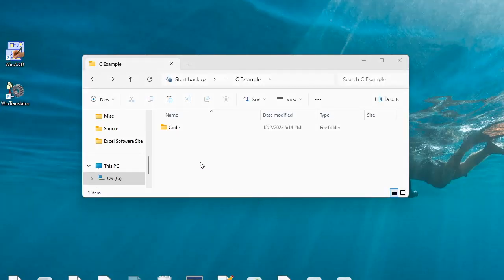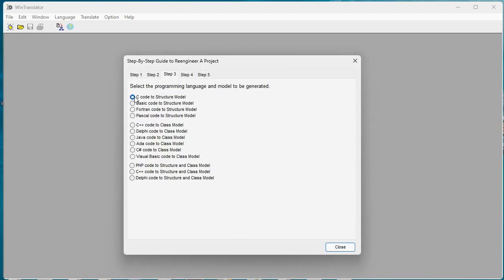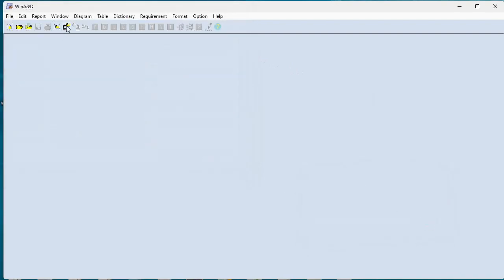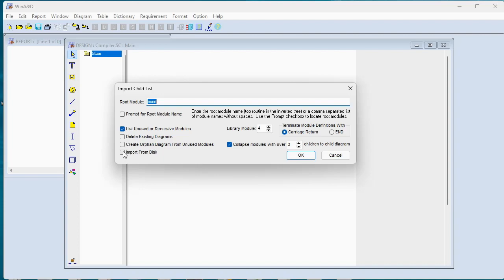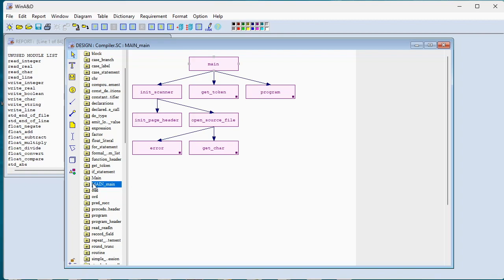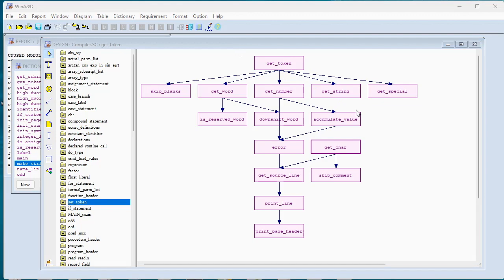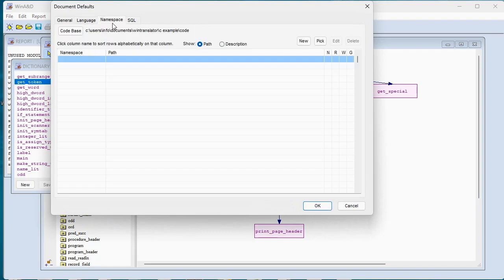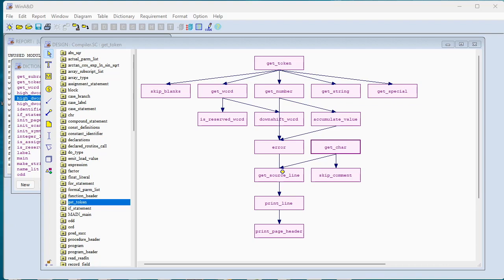Scan Source Code to generate Structure Chart diagrams that illustrate procedural Software Design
Generate a stack of structure charts from procedural C source code using WinTranslator and WinA&D.